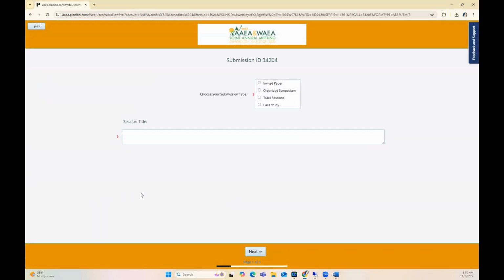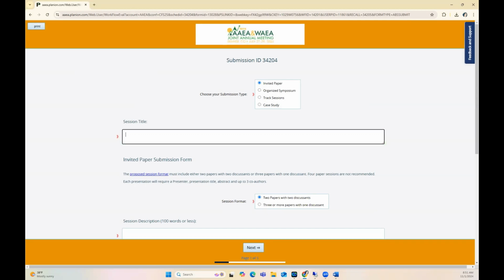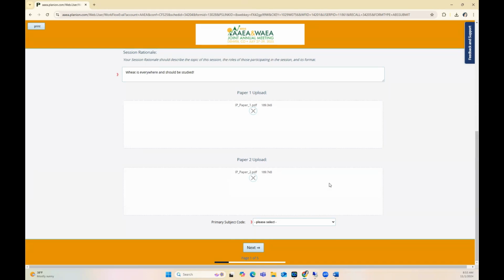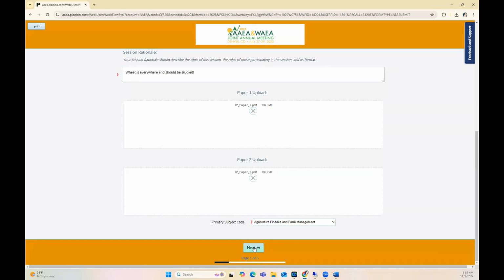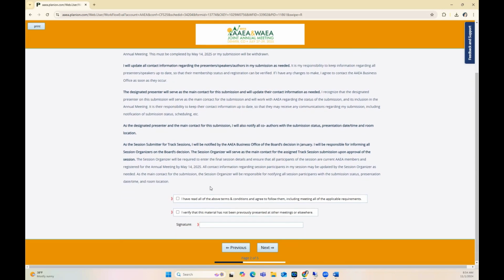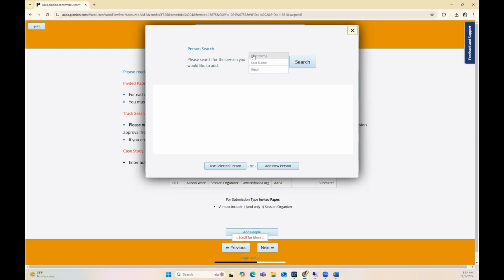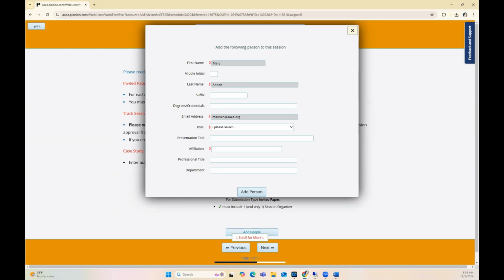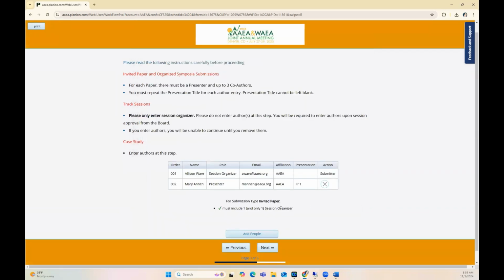AM 25 Invited Papers and Organized Symposia Instructional Video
This is a step by step instructional video on how to submit an Invited Paper or Organized Symposia to the 2025 AAEA & WAEA Joint Annual Meeting.